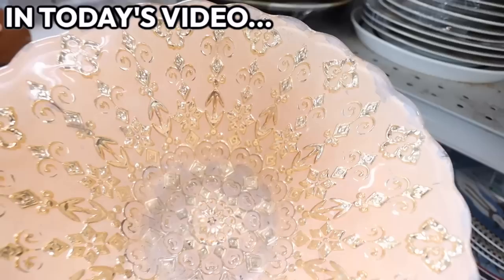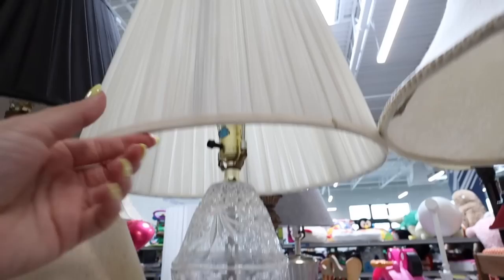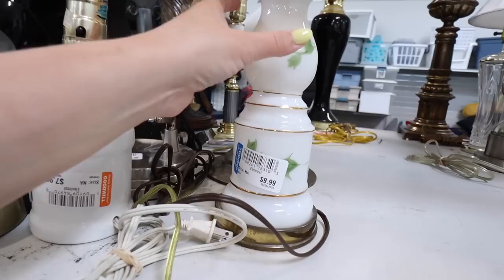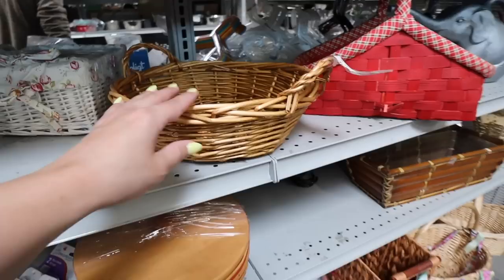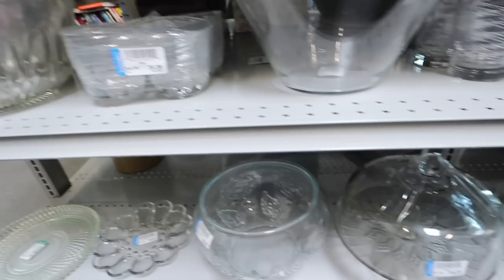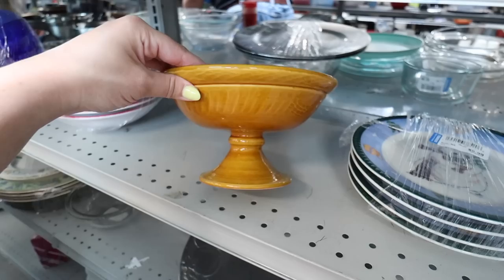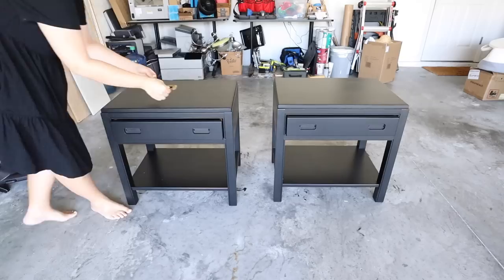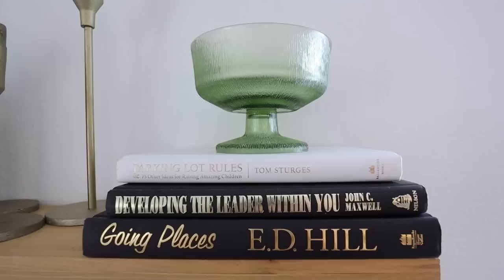THRIFTING HOME DECOR - SHOPPING + STYLING! | Home Decor Ideas On A Budget | McGee & CO Thrift Flip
Today we are going Home Decor Thrifting! Thrift shop with me at GoodWill for amazing home decor finds while I share tons of home decor ideas on a budget! We are thrift shopping and then taking our new decor and styling it in a decorate with me! I have a really amazing thrift flip in this video where I am turning a $25 night stand into a $1400 Mcgee and CO nightstand dupe! I love taking affordable home decor finds and turning them into high end dupes! If you love home decor and thrift shopping, or a super easy DIY you will love this video!

xoxoxo katie

FOLLOW ME //
KATIES INSTAGRAM- @KatieVining
KATIES TIKTOK-@KTVining

14422 Shoreside Way, Suite 110